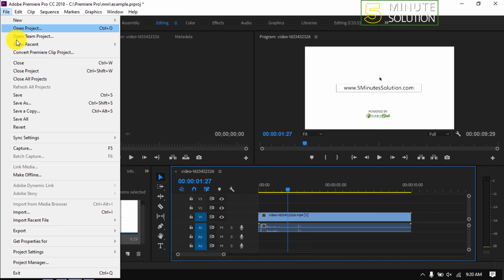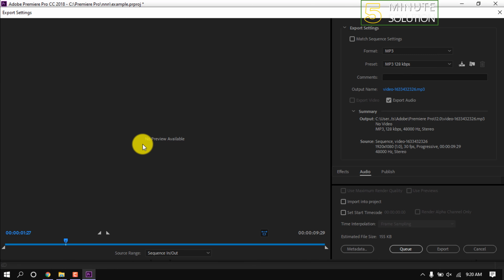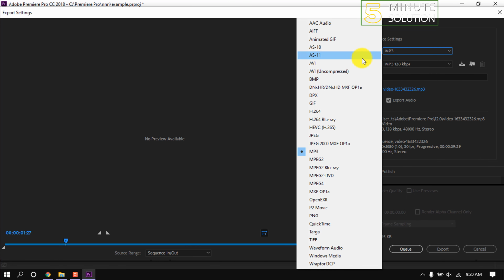How to export 4k video in premiere pro 2025 [EASY]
How to export 4k video in premiere pro [EASY]
Go to the Timeline and navigate to File-Export-Media. After that, you will see the export window on your screen. Set the format to H. 264 along with selecting the YouTube 2160p 4K Preset for 4K video export.

▼ Related Keywords ▼
"upscale 1080p to 4k premiere pro"
"how to export 4k video in premiere pro cs6"
"how to export 4k video in premiere pro "
"best 4k sequence settings premiere pro"
"best 4k export settings for youtube"
"how to edit 4k video in premiere pro"